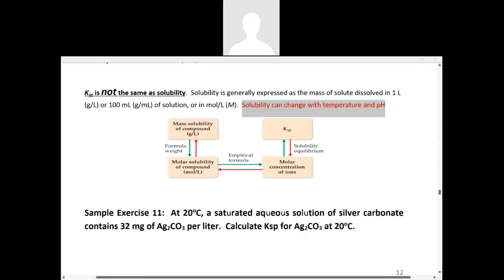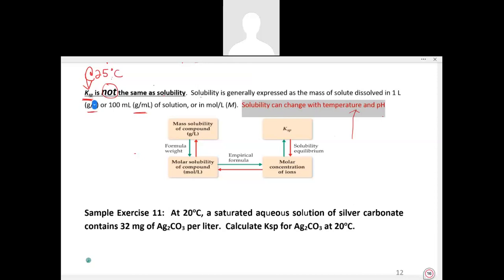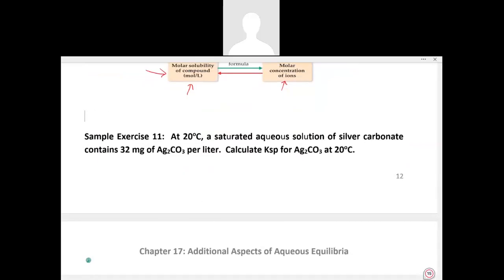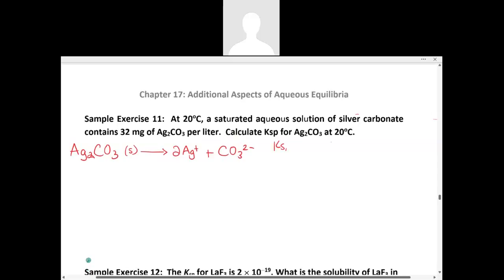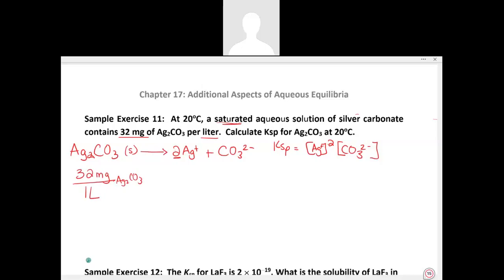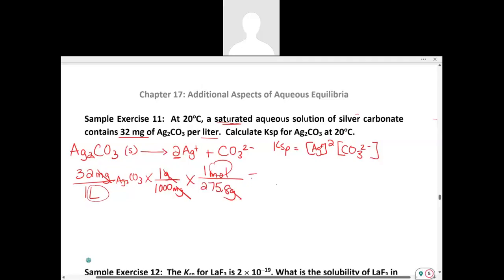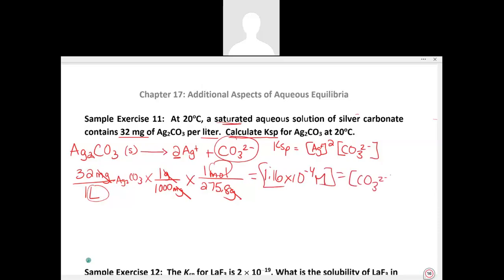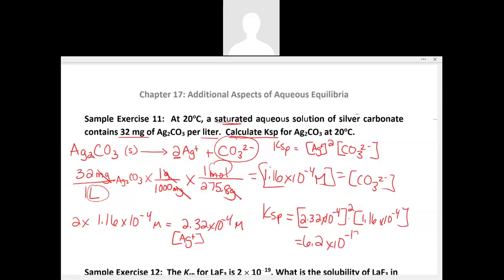Ch 17 12 Sample Ex 11